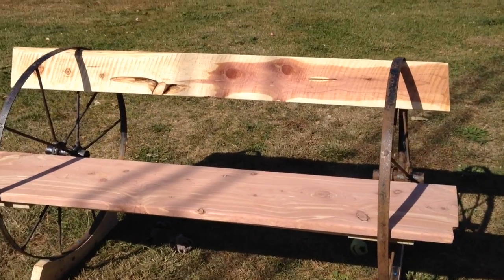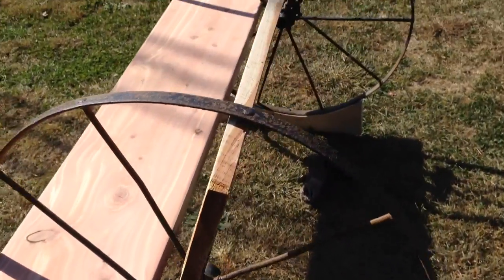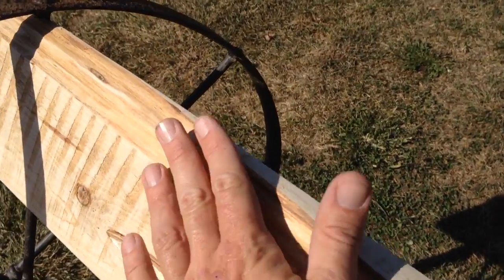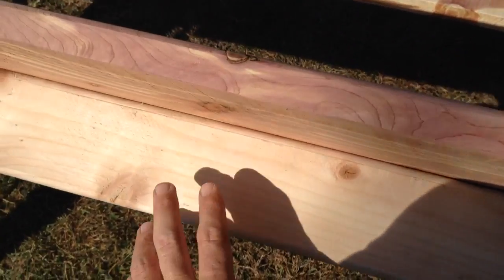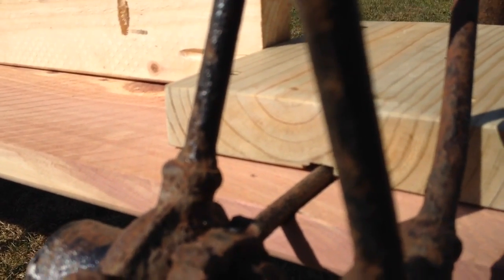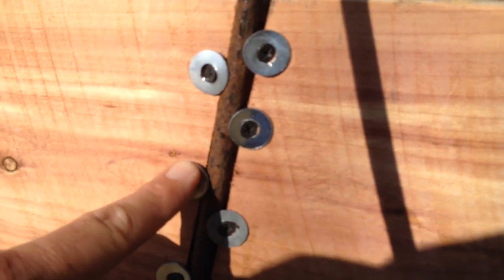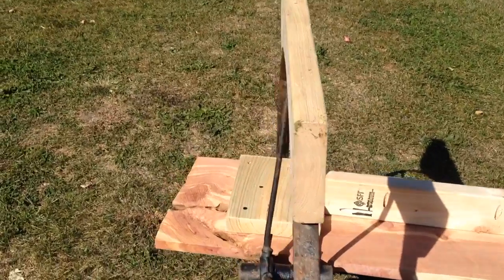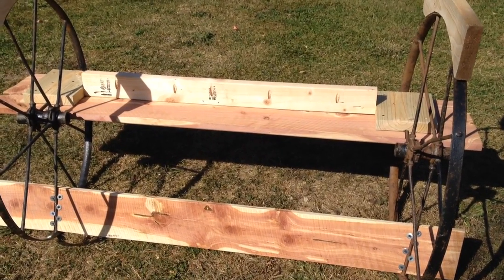Wagon Wheel Bench Idiots Guide to WoodWorking